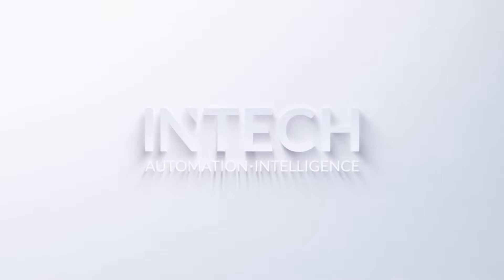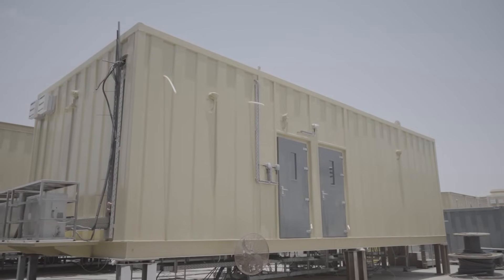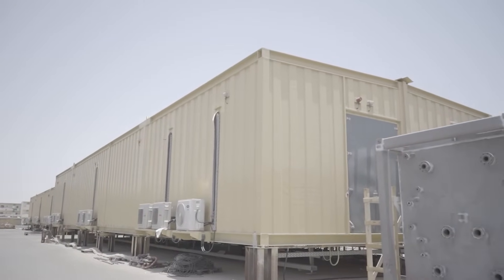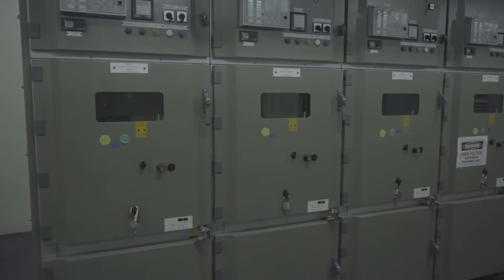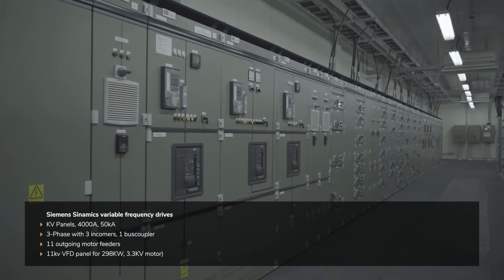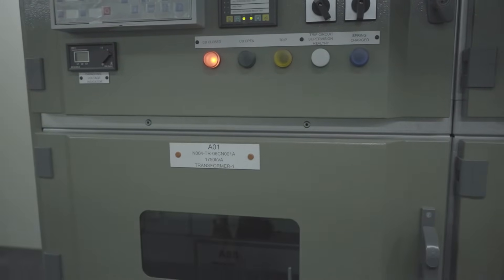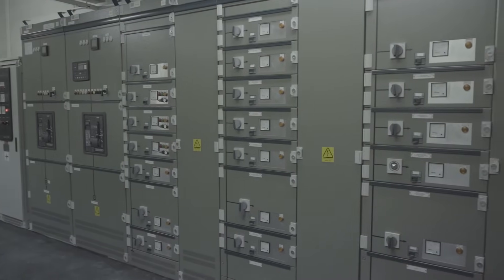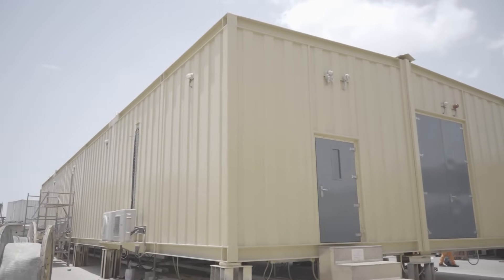Customer Success - INTECH's E-House buildings for NLG flare-capturing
INTECH built and deployed two portable power skids on two newly built trains (each with a capacity of 200 mmscf/d) for enabling flare capturing operations at a 400 mmscf/d natural gas processing plant. This project has helped the end user increase their production capacity by 40% while increasing their efficiency and reducing their carbon footprint significantly.

Interested in achieving similar results for your projects? Let's talk about it